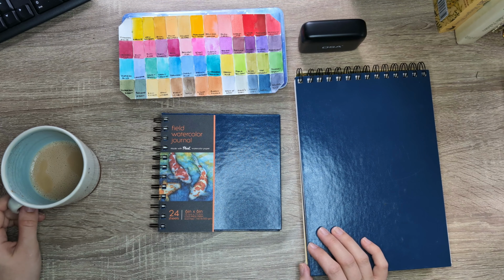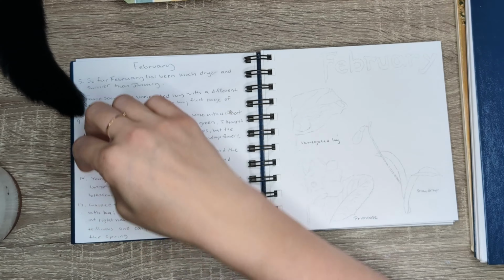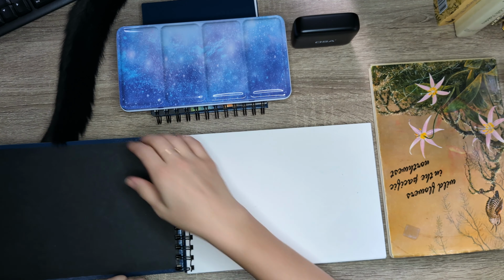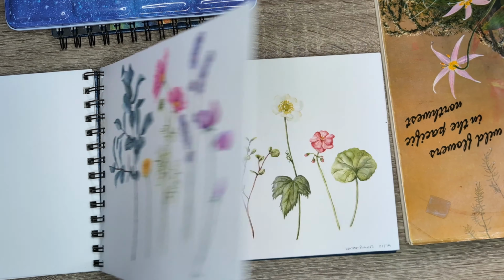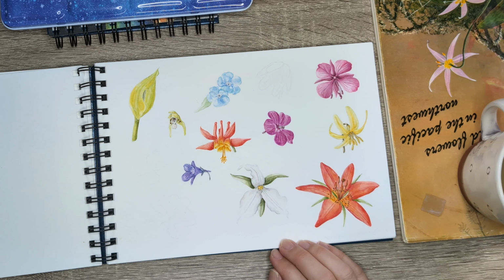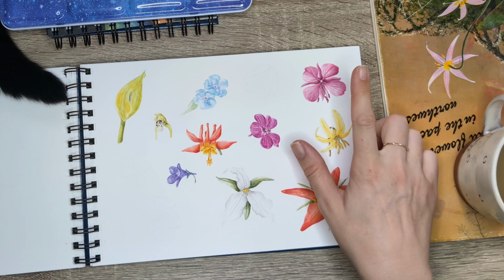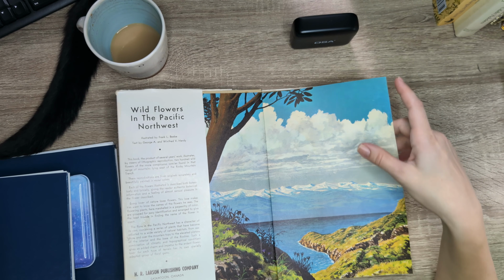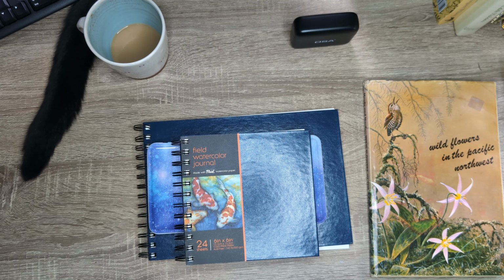Botanical Illustrations | Sketchbook Tour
Welcome to February's edition of "What's On My Desk"! Join me as we delve into botanical illustration with a flip-through of my country diary and a peek at the botanical paintings that are in progress on my Wild Flowers of North America sketchbook page. Keep creating and exploring with me! 🌿🎨✨

Learn more about my 3-step method in this FREE one-hour class where I teach you how to paint a wild rose